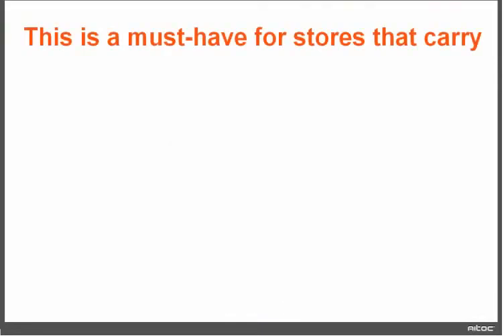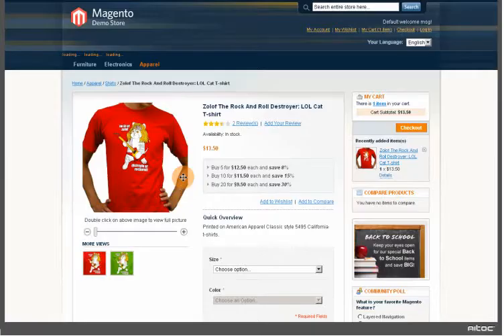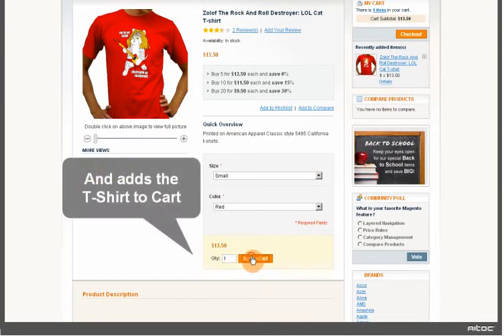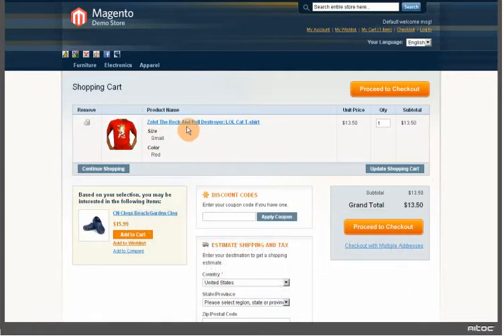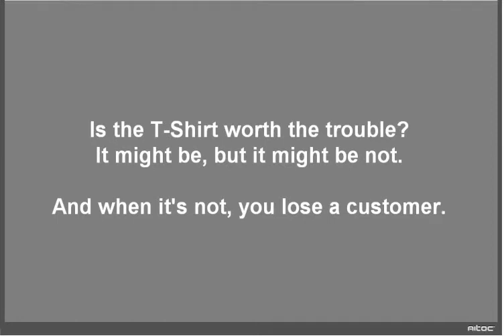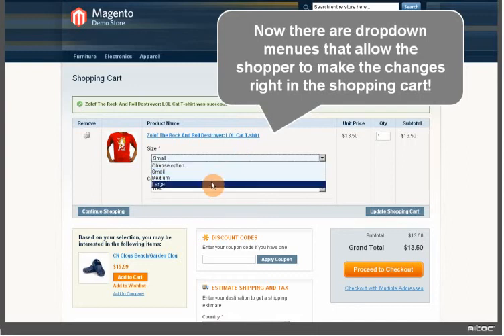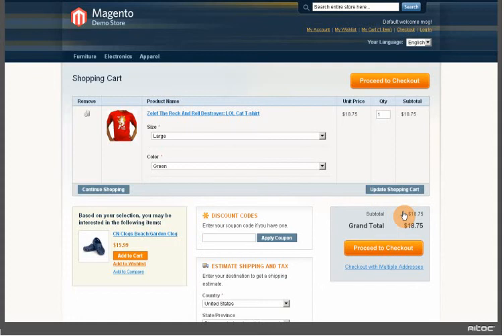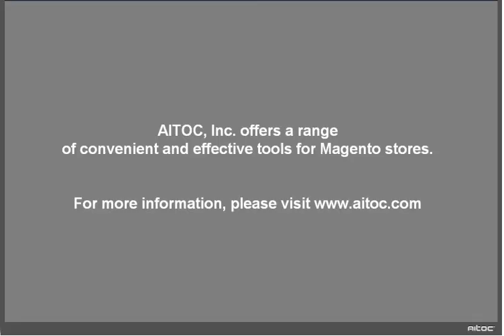Shopping Cart Editor Extension for Magento Commerce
Shopping Cart Editor enables your shoppers to edit Custom Options, Configurable Product Options and Bundled Product Options right in the shopping cart. See how it works, and for more details, please visit the product